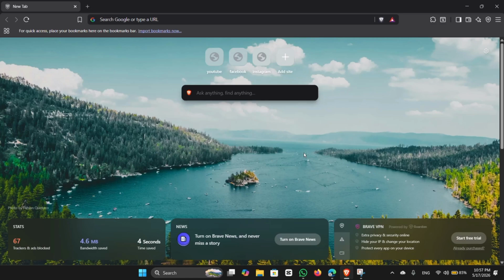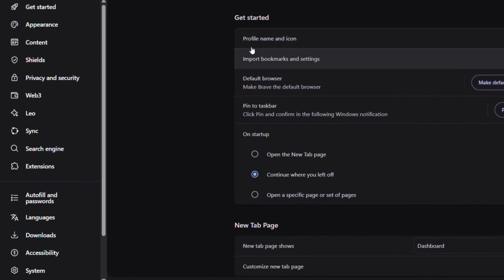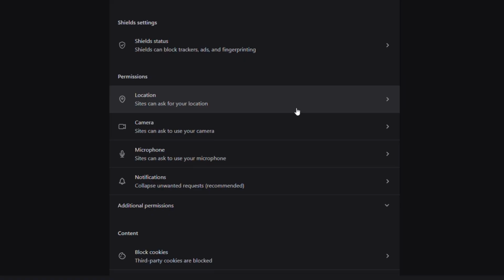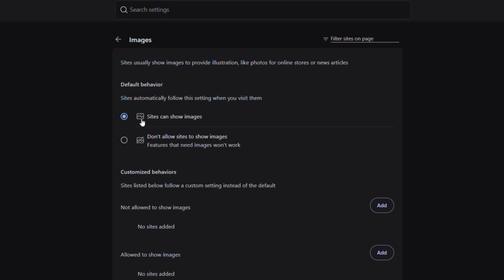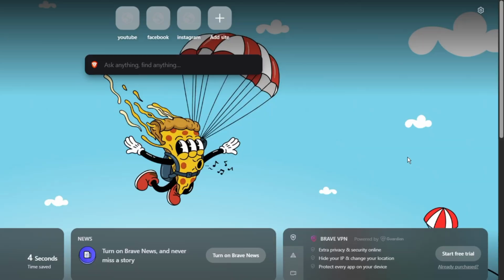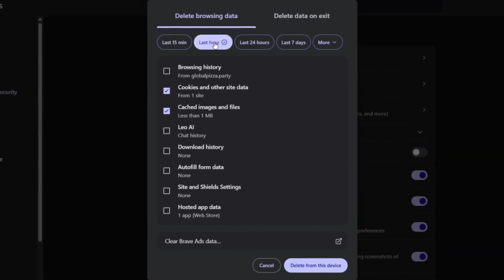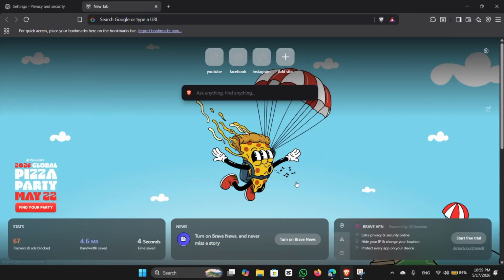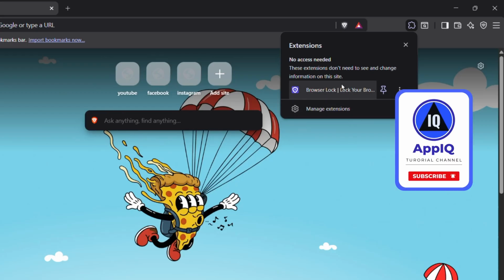Brave Browser Not Loading Images? Fix It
Brave Browser not loading images fix step by step for users experiencing missing pictures or broken images on websites.
This tutorial shows how to fix Brave Browser image loading problems quickly and restore normal browsing.

Learn how to troubleshoot image display issues in Brave Browser with this easy step-by-step guide.

📌 What you’ll learn:
• How to fix images not loading in Brave Browser
• How to clear Brave Browser cache and cookies
• How to disable extensions causing image problems
• How to check Brave Browser privacy and shield settings
• How to reset Brave Browser settings
• Common fixes for broken or missing website images

This guide works for Brave Browser on Windows, Mac, and Android.